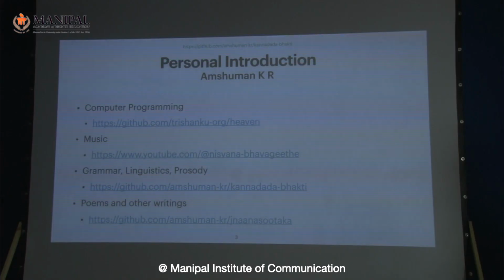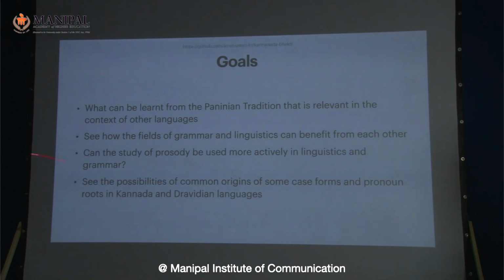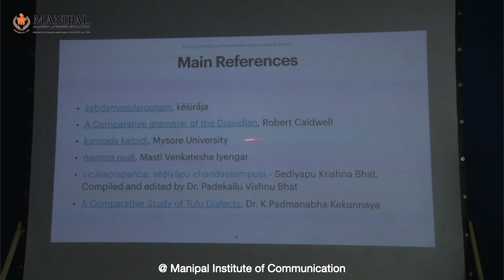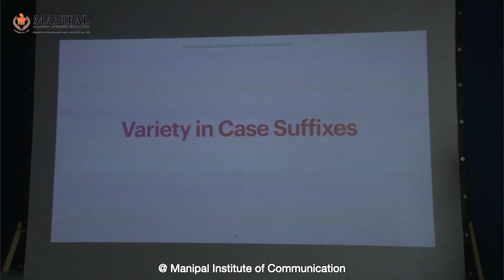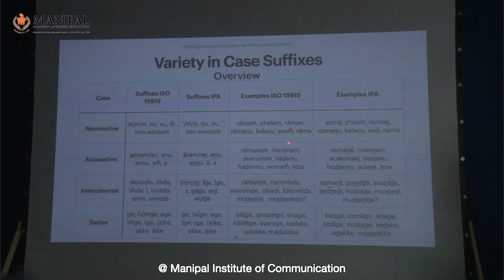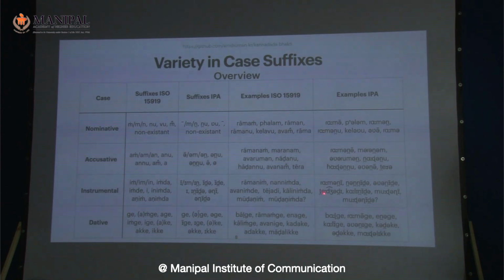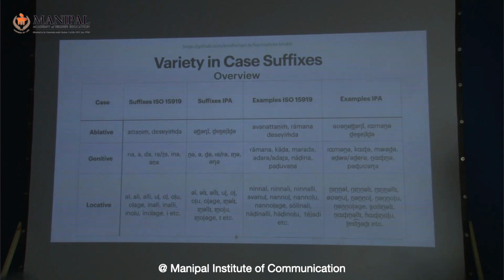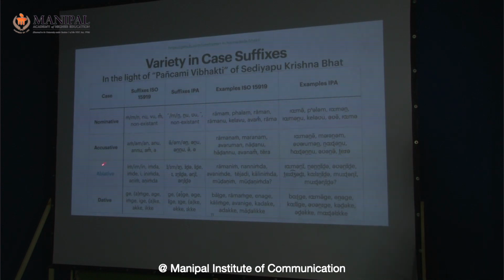2/5 - Three Faces of Kannada Study, Grammar, Linguistics and Prosody, A Seminar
2/5 -  Introduction and Variety in Case Suffixes

Manipal Institute of Communication, Manipal

Multimedia Resource Centre, MIC, hosts

"Three Faces of Kannada Study - Grammar, Linguistics and Prosody"
"ಒಂದೇ ಅಧ್ಯಯನದ ಮೂರು ಮುಖಗಳು"

Presenter & Author: Amshuman K R

Presentations in Kannada and English followed by scholarly discussion by scholars Dr. N Tirumaleshwara Bhat, Dr. Padekallu Vishnu Bhat, Dr. Ajakkala Girish Bhat, Dr. Raghavan Nambiar, Dr. Padmanabha Kekunnaya, Dr. Udupi Niranjan, Dr. N V Kamath, Dr. T R Dattatri, Prof. K P Rao and others.

MIC Studio
10:00 AM

Thanks to Prof. K P Rao, Dr. Shubha H S, HoD - Media Studies and the Multimedia Resource Center Team, MIC for the organisation and all the arrangements for the seminar. Copyright for this video is owned by Manipal Institute of Communication.

00:00 Amshuman K R
34:11 Dr. N Tirumaleshwara Bhat

The specific research article relevant to this video is "A Nose for Nasalisation" or its original Kannada version "ಅನುಸ್ವಾರದ ಅನುಸಾರ"

The original research articles that are the source of the ideas discussion in this seminar can be seen